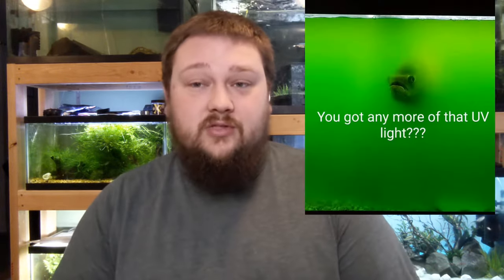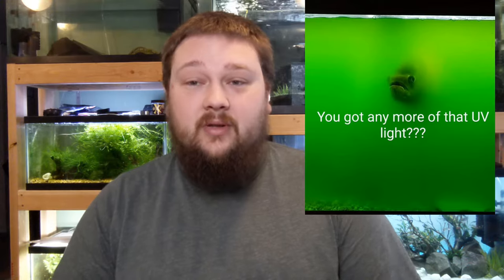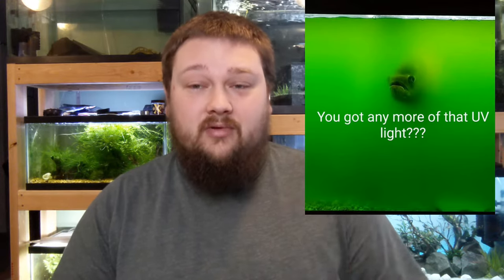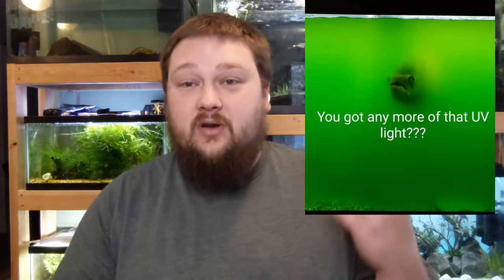Cloudy aquarium water - how to fix it!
I talk about cloudy aquarium water and a couple different reasons why you may have cloudy water and how to fix it

Fish Foods-
Xtreme Community PeeWee -